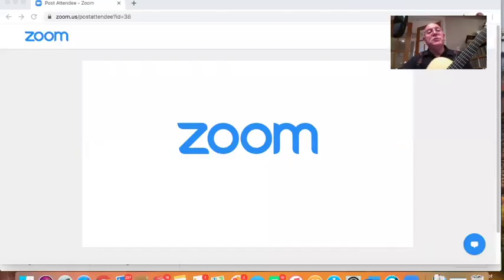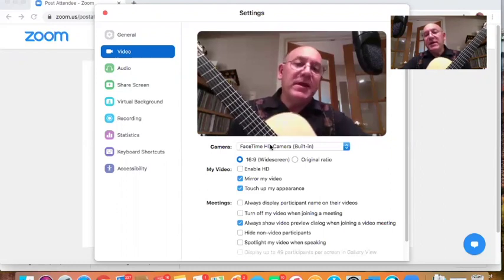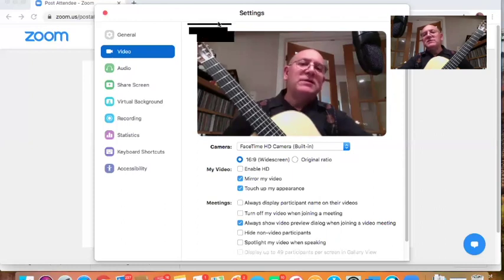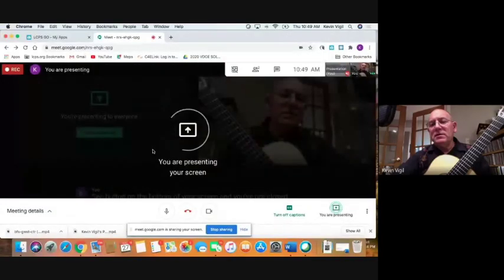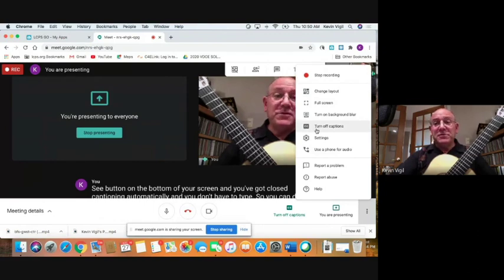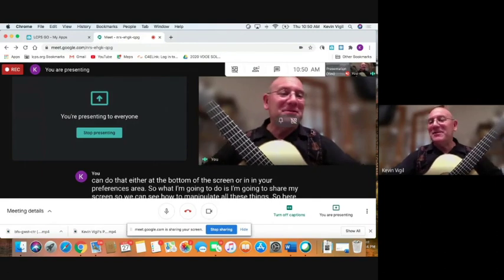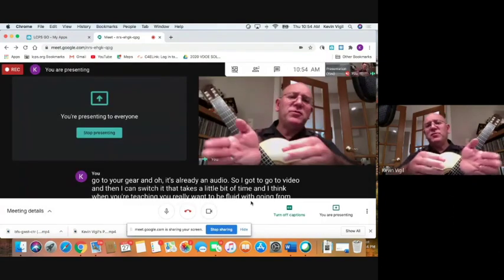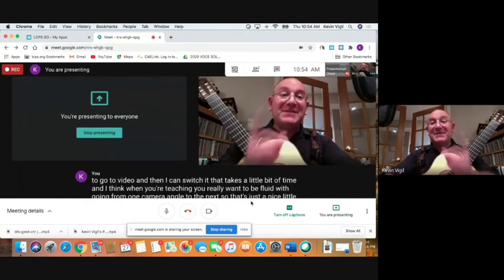Virtual Music Classroom: Video Conference Platform Demos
For those music teachers who are teaching online for the 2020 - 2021 school year... This is a guide to improve you sound and modeling approaches in Zoom, Google Meet, WebEx & Blackboard Collaborate.

Zoom - 0:09
Google Meet - 11:23
WebEx - 17:23
Blackboard Collaborate - 23:12